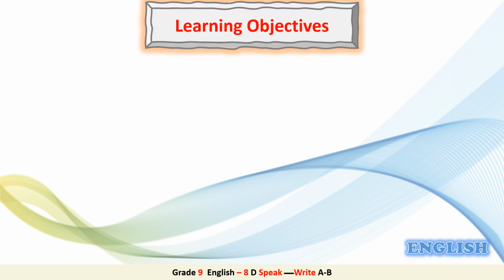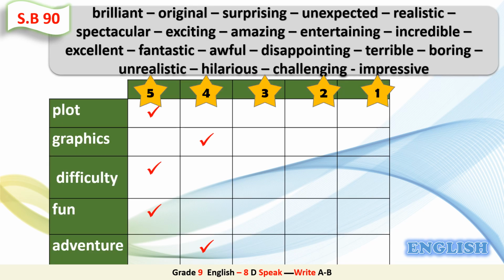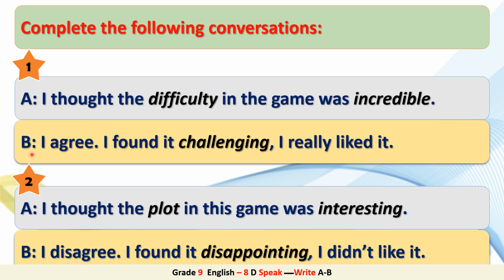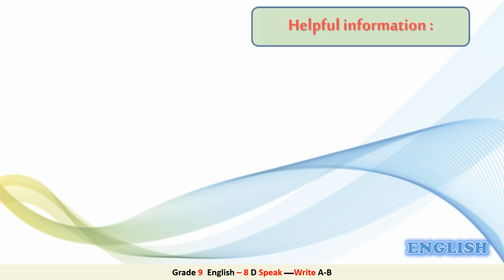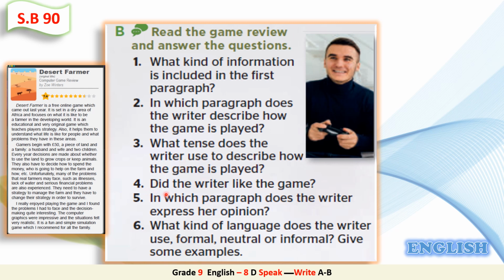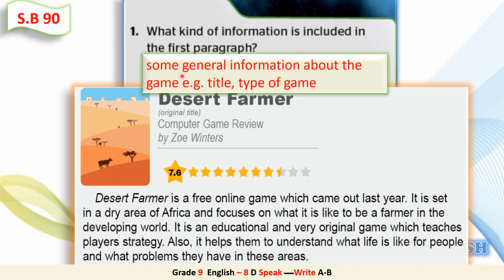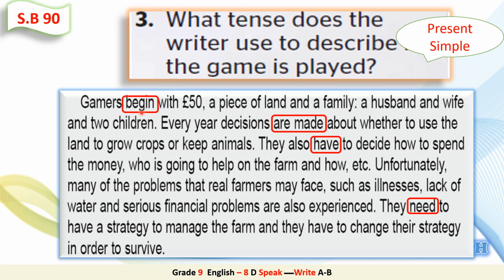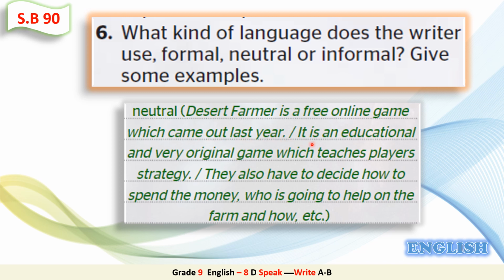Grade 9 English 8d Speak + Write A & B